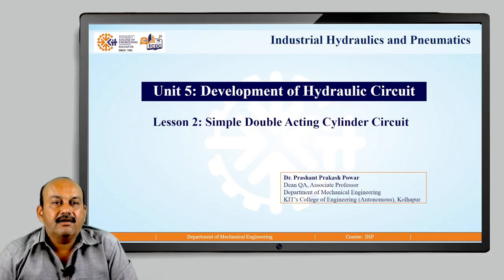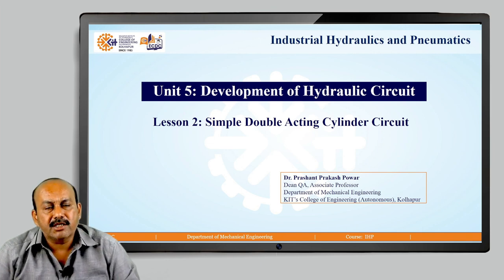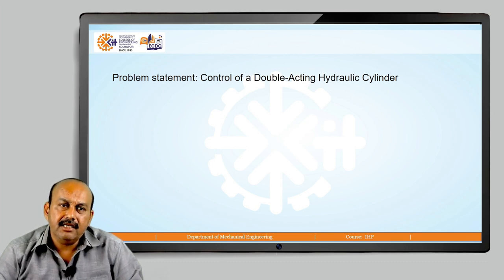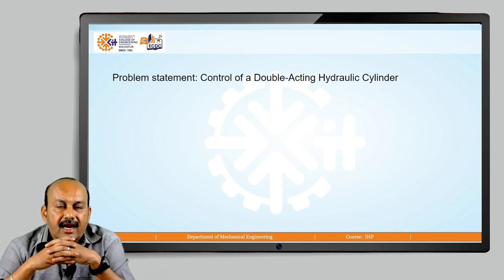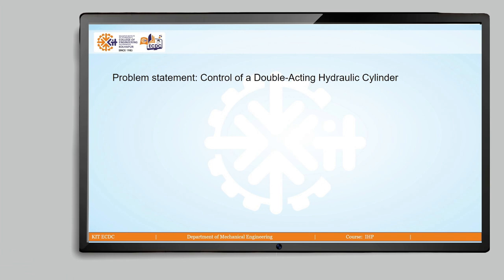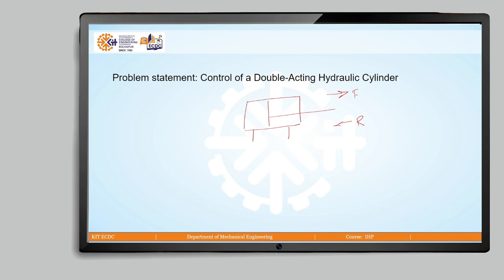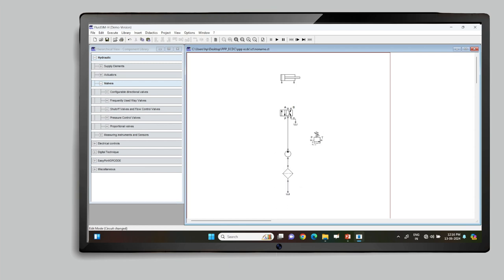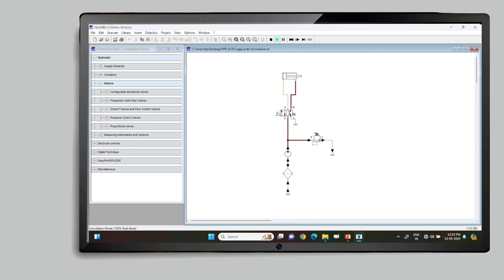IHP Mechanical Unit 5 L2